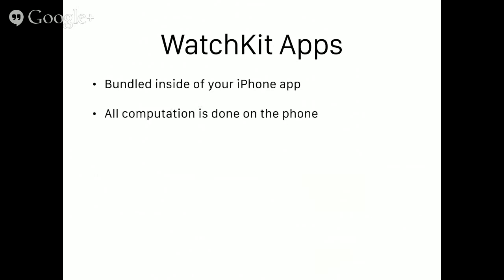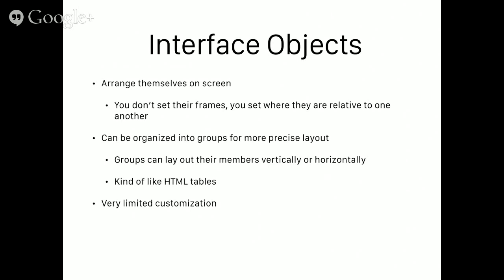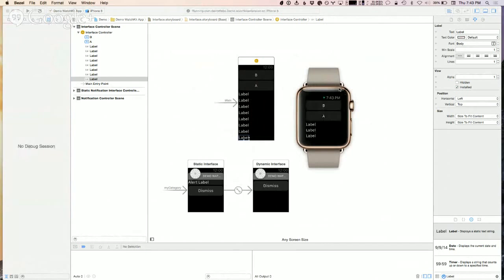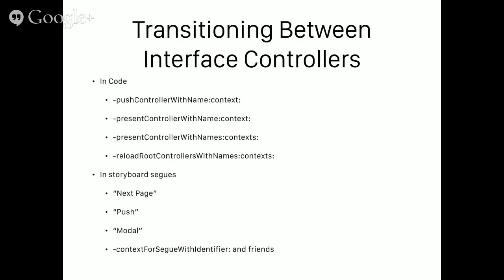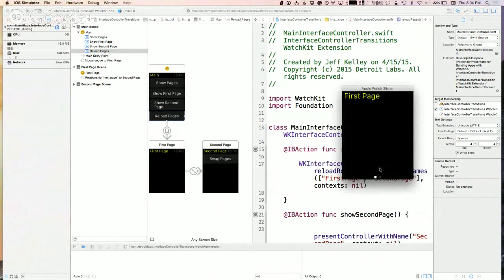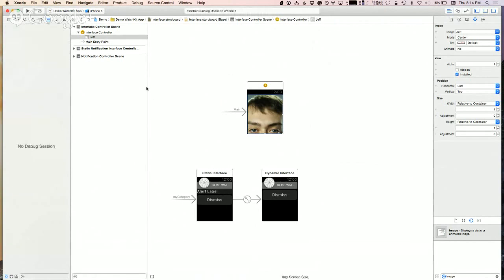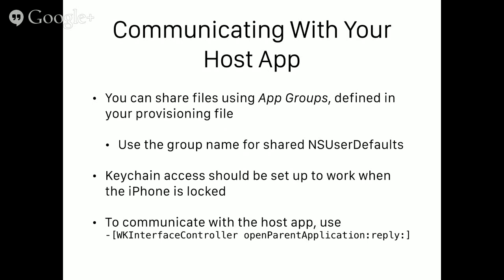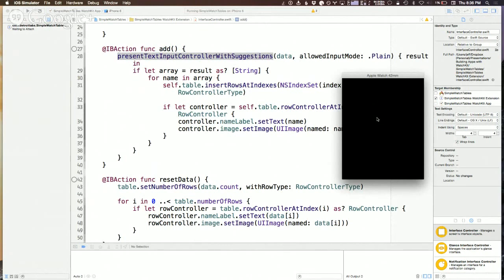Motor City CocoaHeads April 2015: Developing Apps for Apple Watch with Jeff Kelley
This month’s presentation is Jeff Kelley discussing developing apps for Apple Watch using WatchKit.